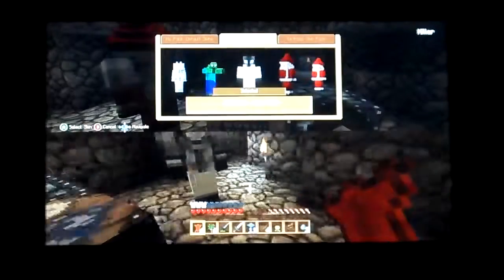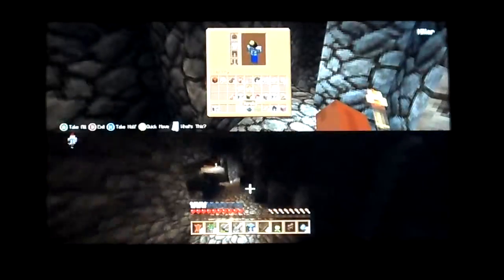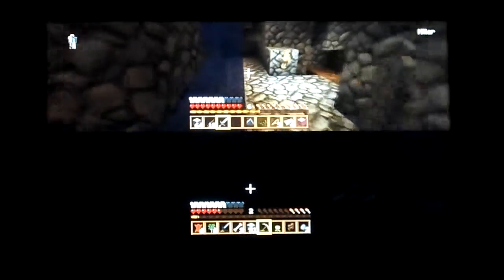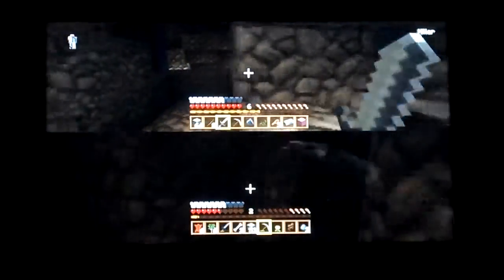Minecraft Xbox Edition with My Friend Part 4:WOW!!!!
Hello guys, Its Soulgamer and i would like to say thank you for 30 SUBS! Enjoy this vid!!!